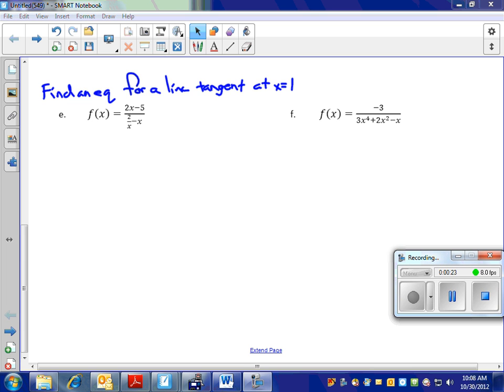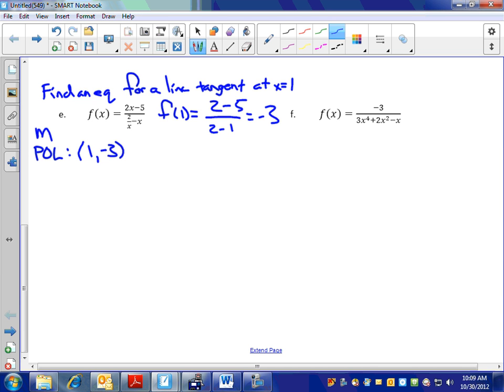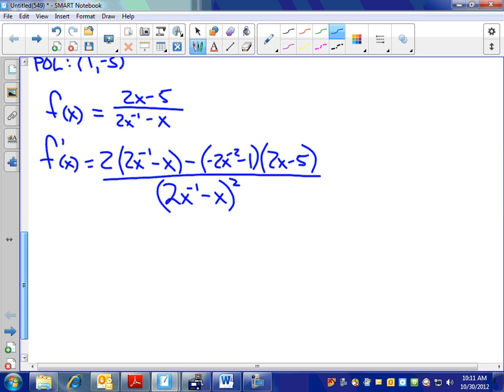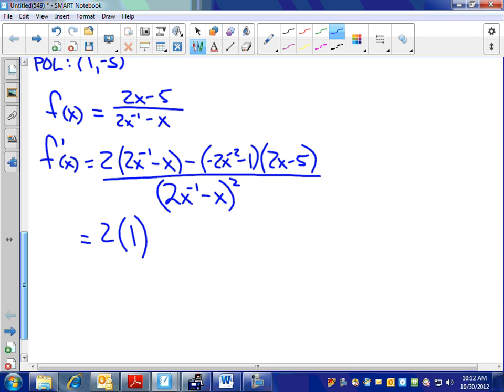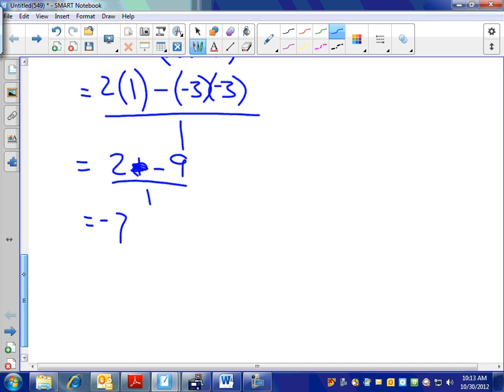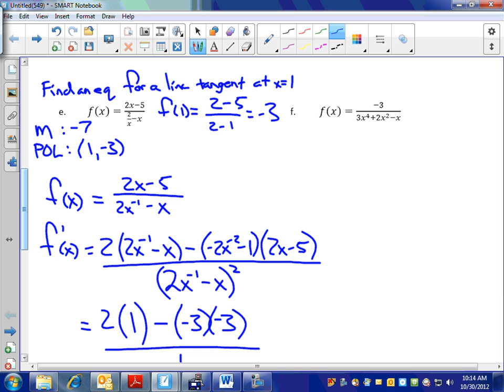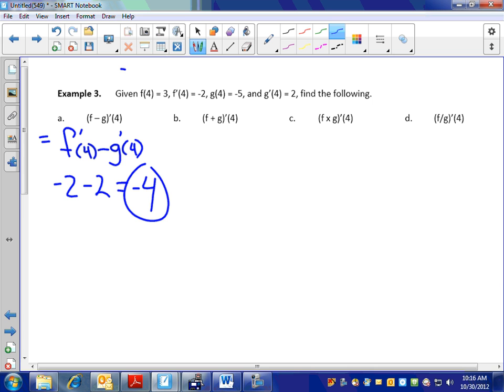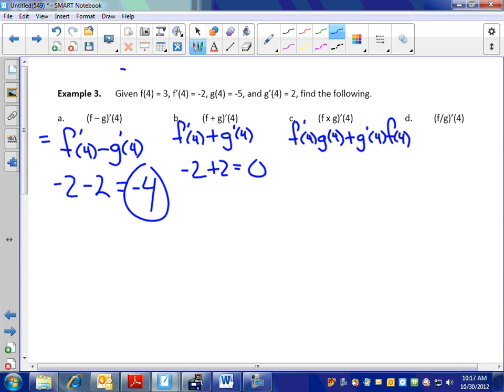Calculus Unit 3 3 Notes Derivative Formulas Product Rule and Quotient Rule Video 2